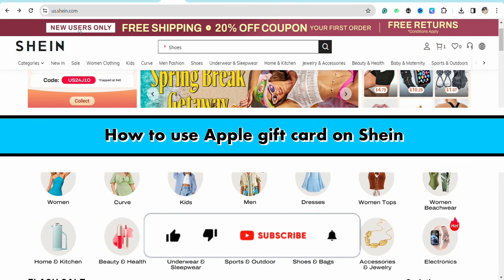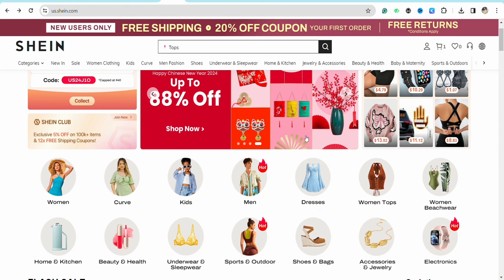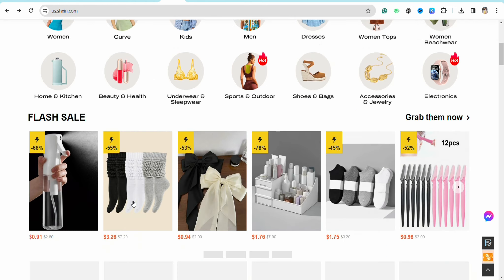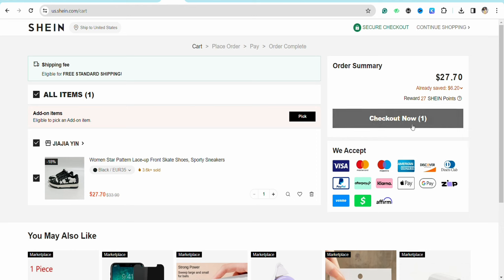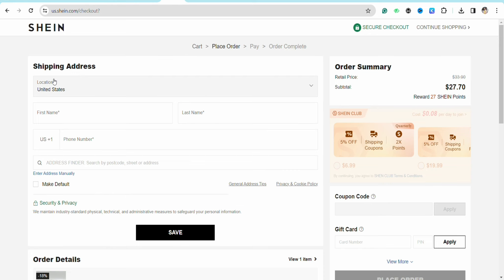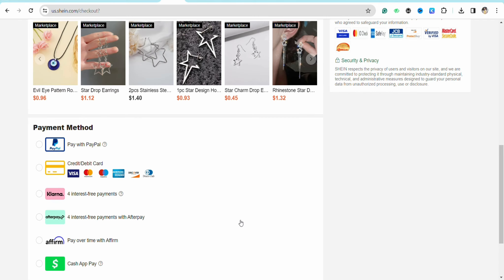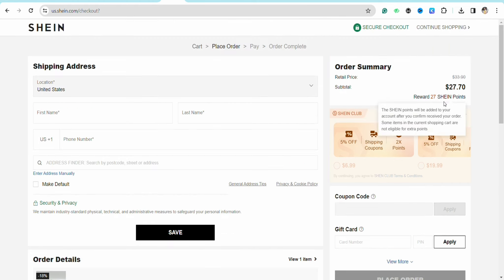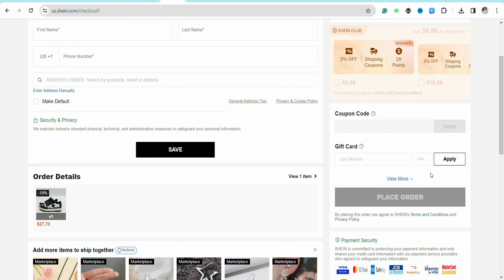How to use Apple gift card on Shein (Full Guide)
In this video, we'll show you a step-by-step guide on how to use your Apple gift card to make purchases on Shein. Using an Apple gift card is a convenient way to shop on Shein, and we'll walk you through the process in detail. Whether you're a fashion lover or just looking for some online shopping tips, this video is a must-watch!